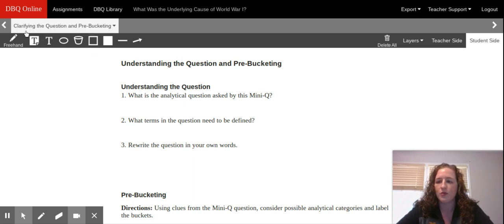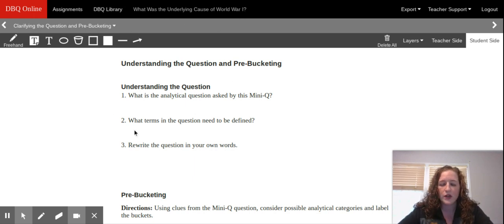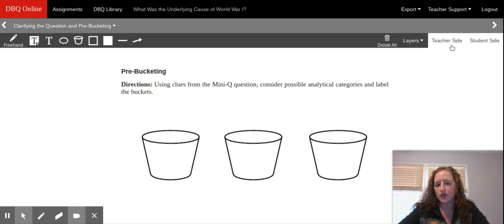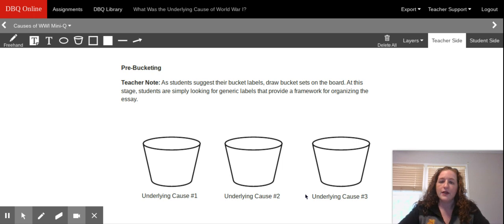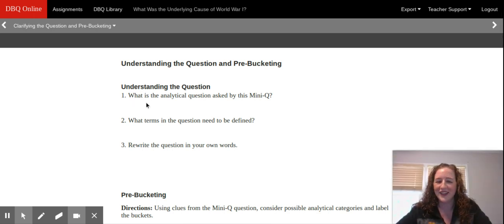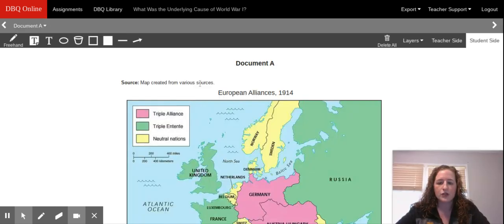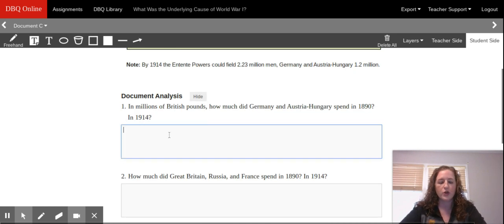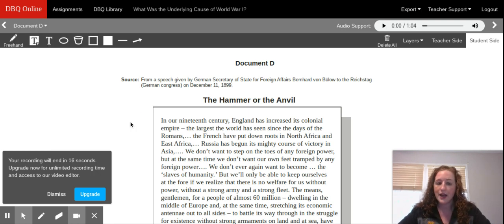3 DBQ Clarifying the Question and Pre Bucketing and Analyzing Documents!